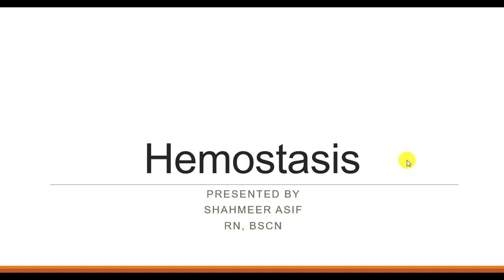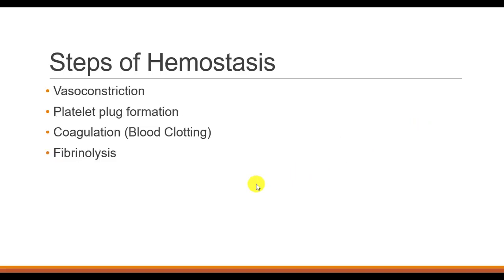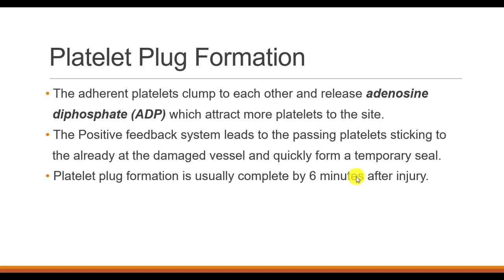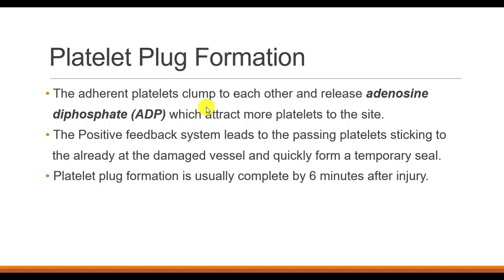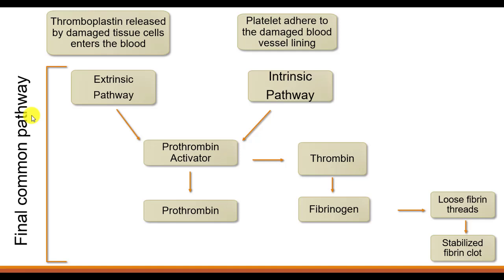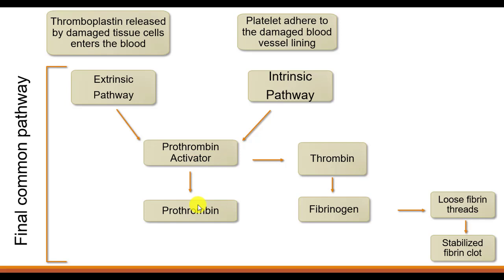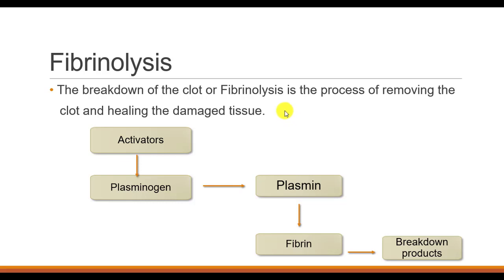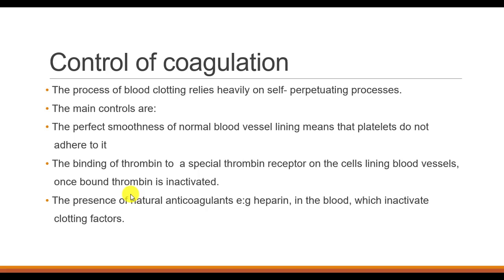Hemostasis | Steps of Hemostasis | Blood Coagulation | Control of Blood Coagulation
In this video you will learn about Hemostasis, Blood coagulation, Control of Blood coagulation and steps of Hemostasis.